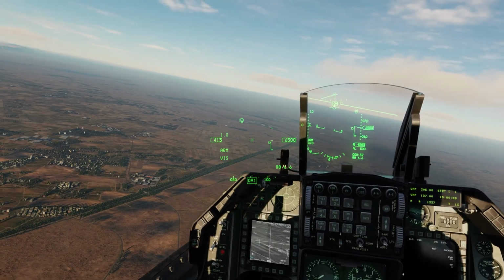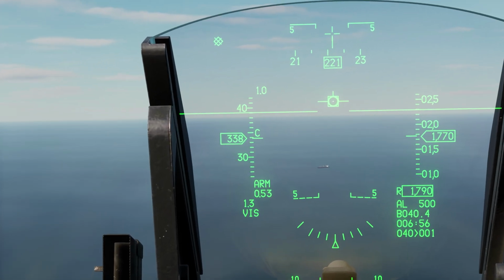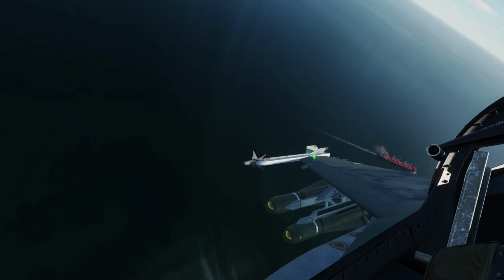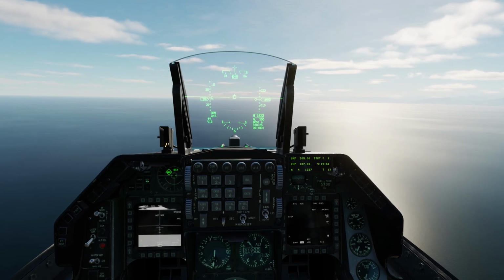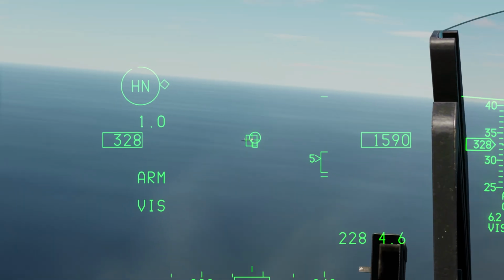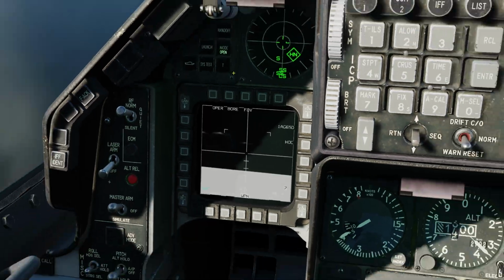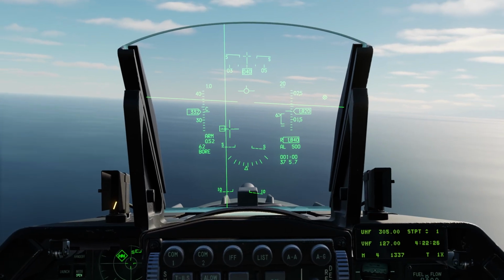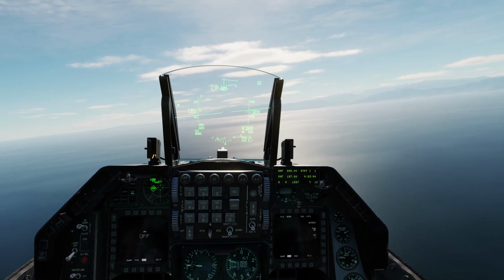F-16 Weapons Masterclass Ep. 9 - Maverick VIS & BORE Modes | DCS: World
The VIS and BORE modes are quite useful to aim and launch Mavericks at your targets visually. It's also quite fun to use!